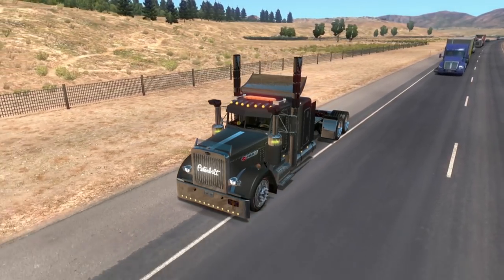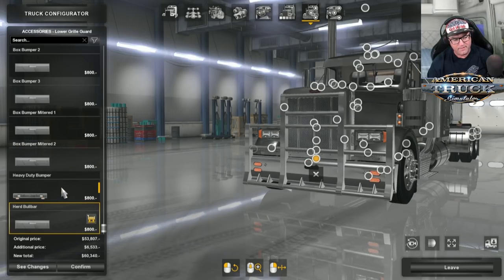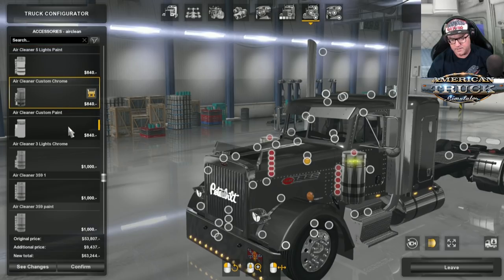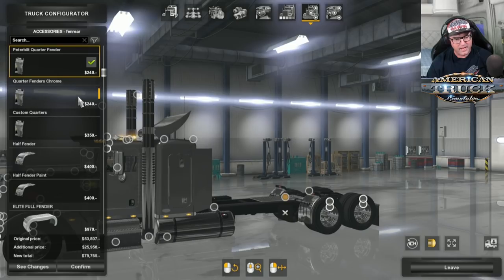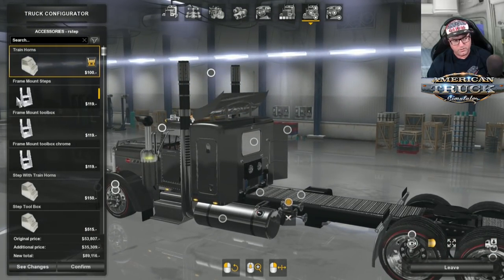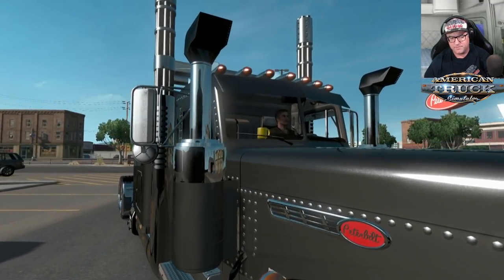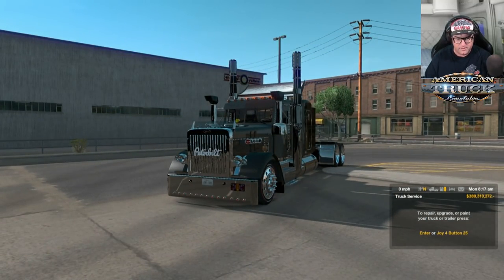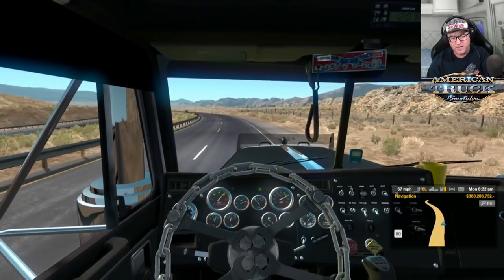American Truck Simulator Mods Outlaw Custom Peterbilt Mod Review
It's time again for another American Truck Simulator mod review and this time Senior is taking a look at the Outlaw Custom Peterbilt to see what it has to offer. Want to see the best truck mods for ATS?

In this American Truck Simulator Mod Review Senior shows you the Outlaw Custom Peterbilt to see what it has to offer. The Outlaw Custom Peterbilt is a varient of the original Peterbilt 389 by viper. So it should be better, right? Find out in this episode.

Don't forget if you think this is worthy of the weekly drive then PUNCH that like button in the arse and have your say.

Links
Outlaw Custom Peterbilt
SORRY GUYS LINK HAS BEEN REMOVED UNTIL FURTHER NOTICE